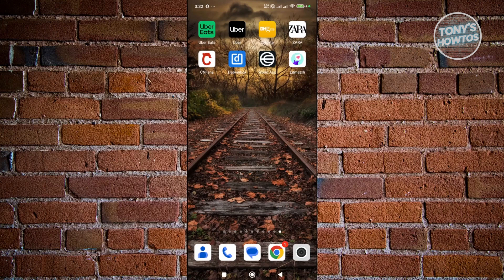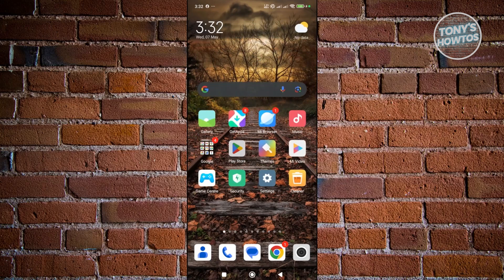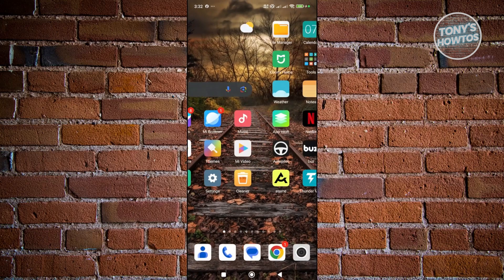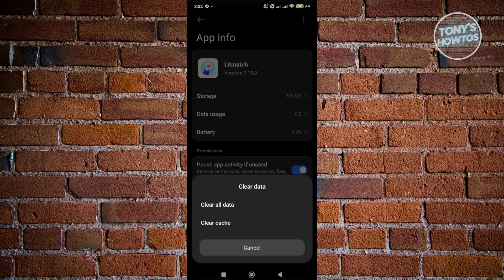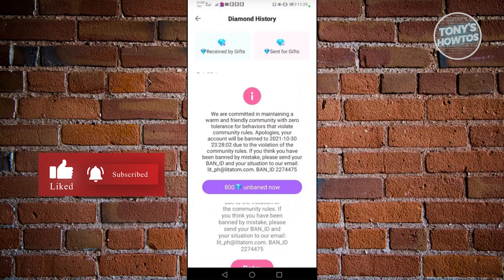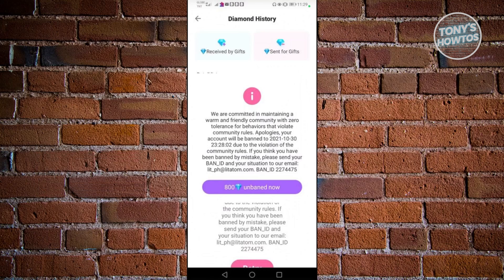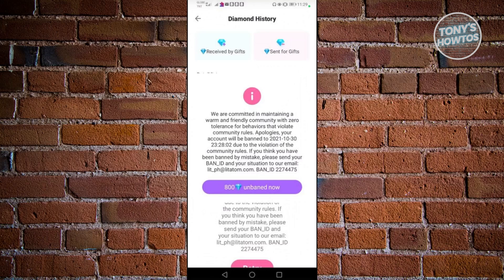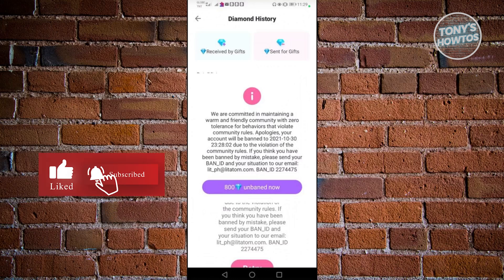How to Fix Your Device Has Been Banned in Litmatch App (2026)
In this video, I show you How to Fix Your Device Has Been Banned in Litmatch App in 2026. The quick and easy tutorial How to Fix Device Has Been Blocked error on Litmatch App. Do you want to know step by step how to unblock your device in litmatch in 2026? Yes? Great!